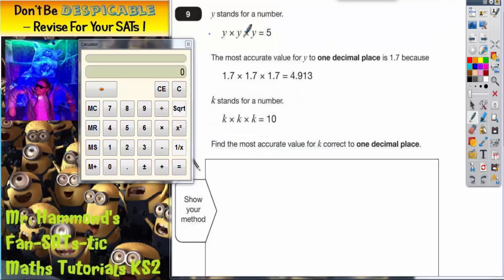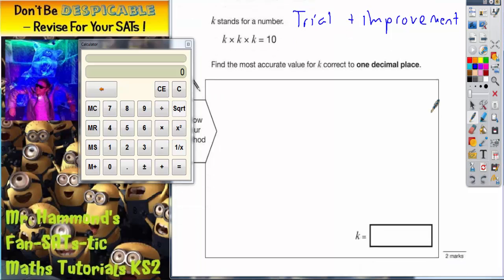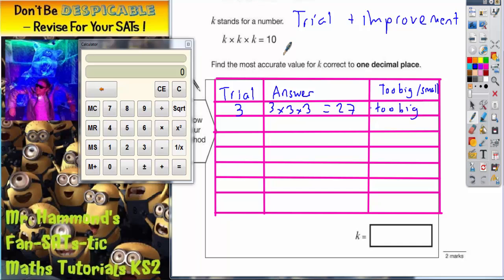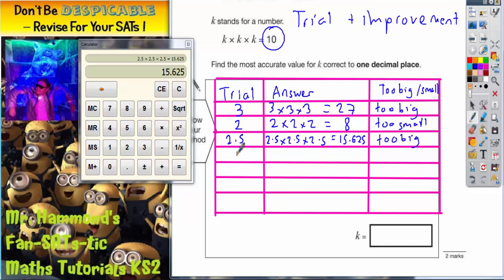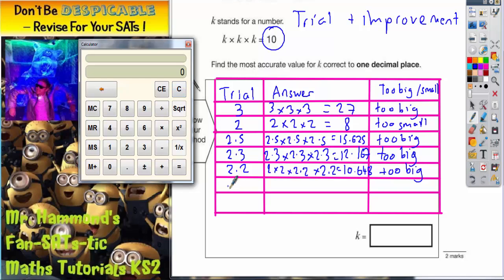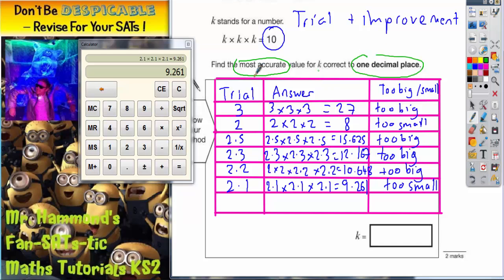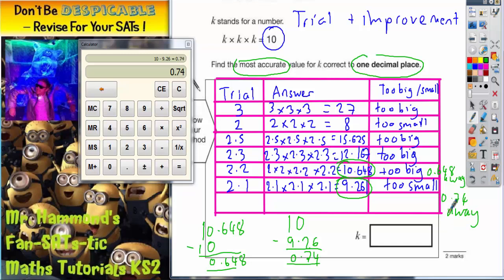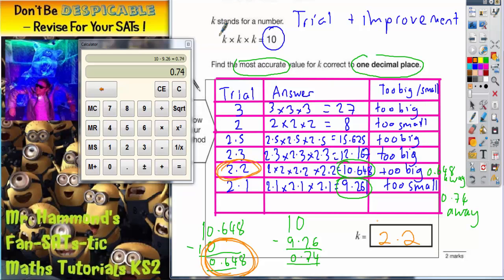Maths KS2 Level 6 SATS 2013B Q9 calculator ghammond